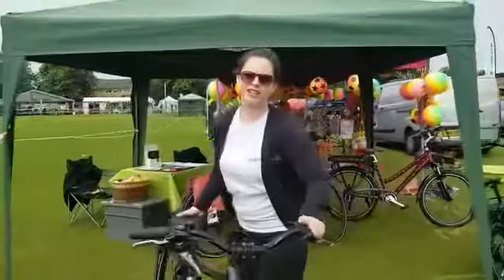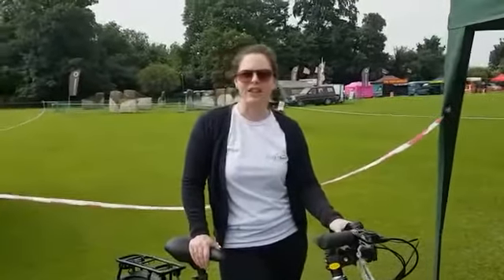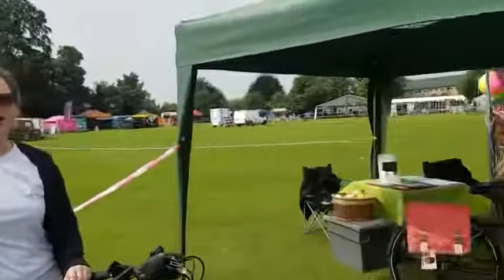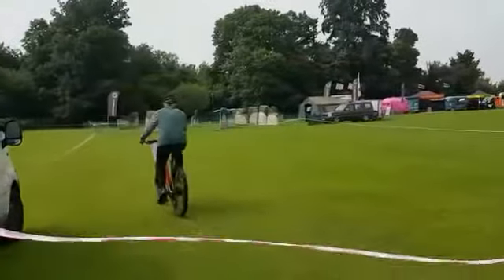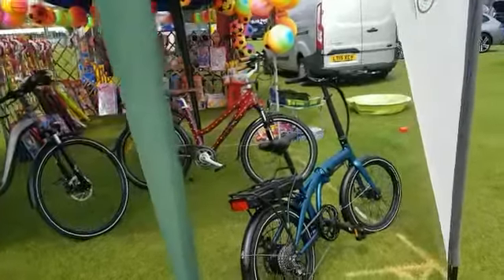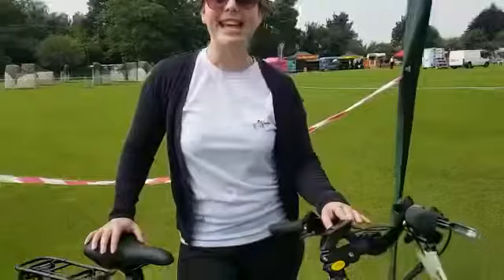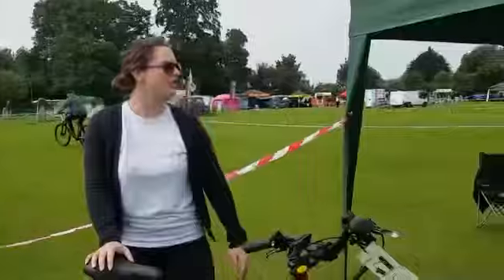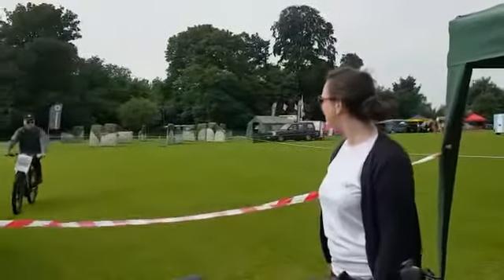Espokes ebikes at the Basingstoke Rotary Family Fun Day 👪 🎢 🚲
We are back again at the Basingstoke Rotary family fun day. Visit us on stand 32 to test ride the ebikes and find out more about them. We have ebikes to try today from EZEGO Cycles, Forme Bikes, Raleigh UK, Westhill Bikes & Roodog Ltd